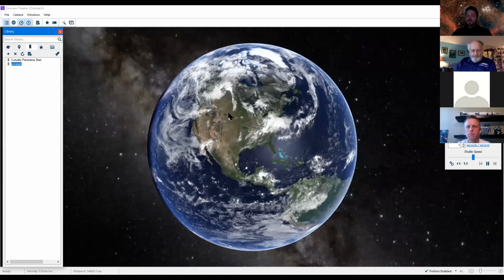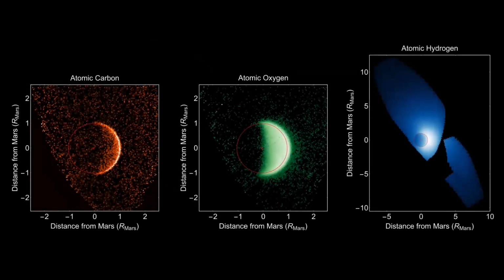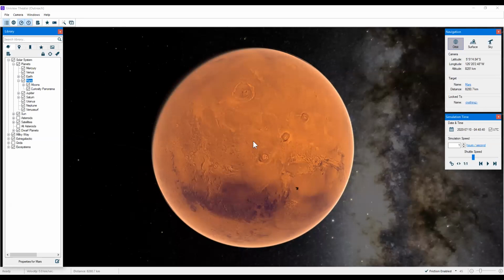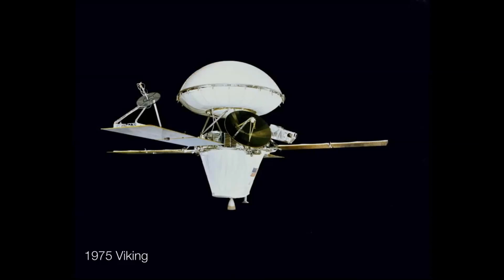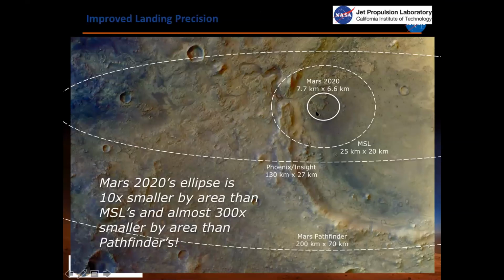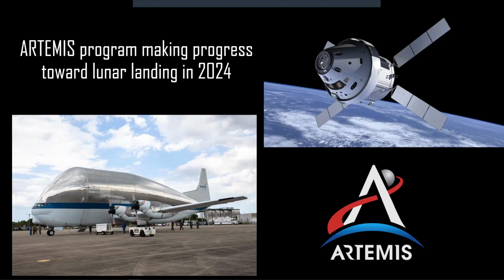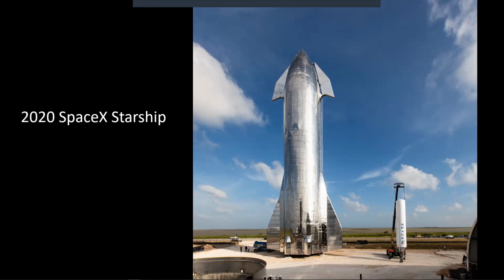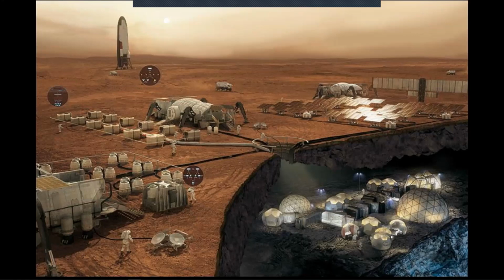Explore Mars with the Planetarium!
Come along a virtual trip to the red planet Mars from the comfort of your own home! Tour guides Derek Demeter and Ken Brandt will whisk you along the amazing sites found on the planet.

Justin Cirillo will provide a brief mini program on the "Future of Human Exploration to Mars".

This program is part of the Emil Buehler Planetarium's Virtual Public Show program.